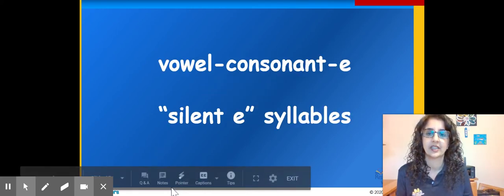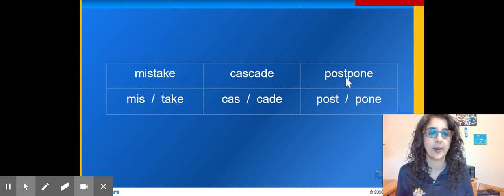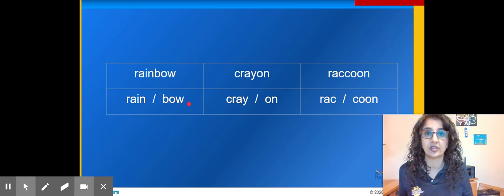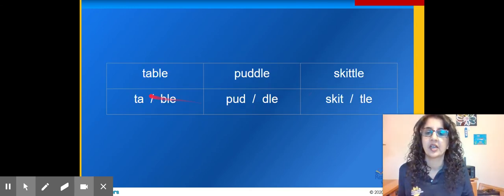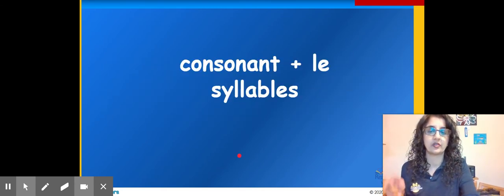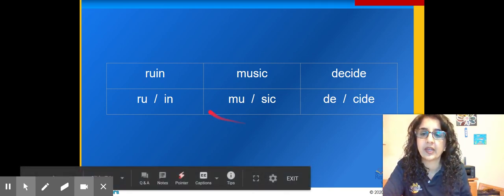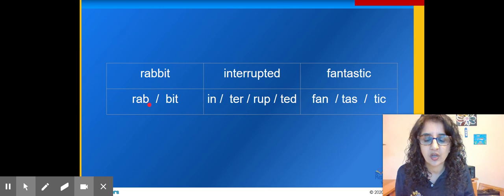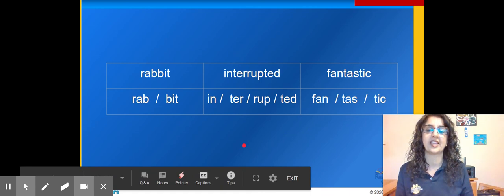Screencastify - Google Slides